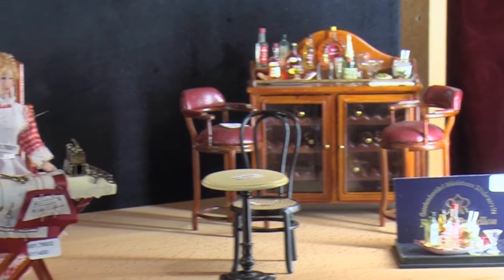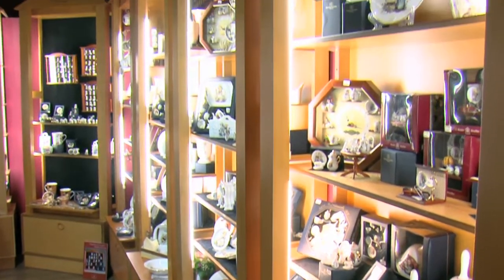Reutter Porcelain Miniatures | Minimum World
Reutter handmade miniatures are exquisite and the full collection can be viewed